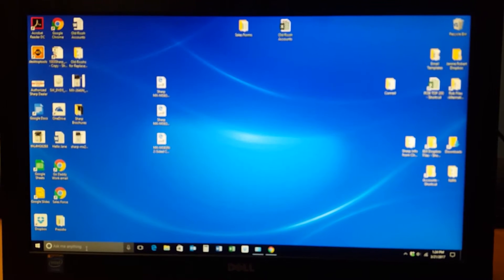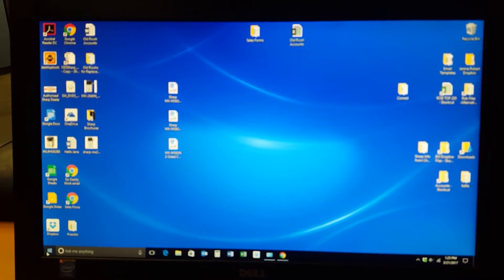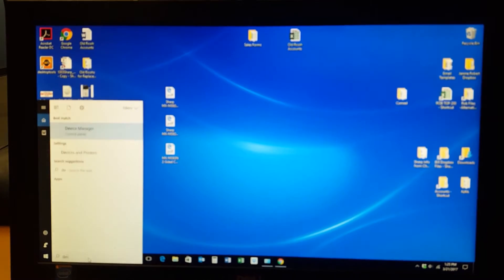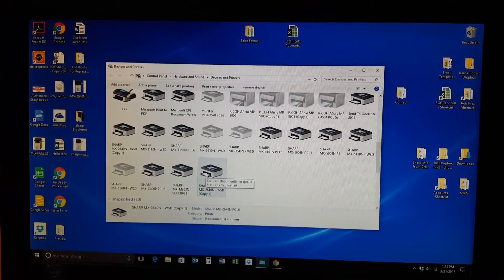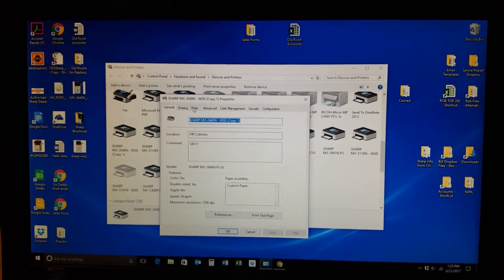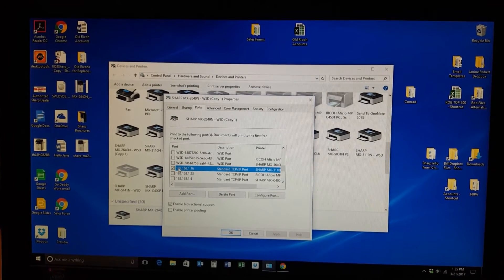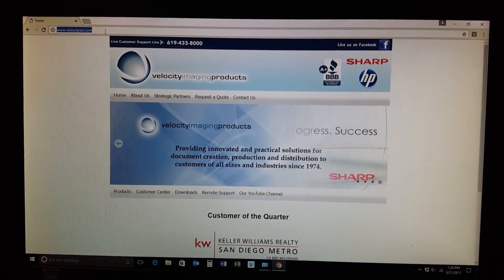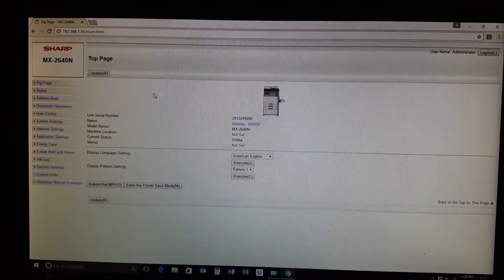Finding your Sharp MFP IP address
Getting your mfp/printer IP address and getting to it's webpage monitor